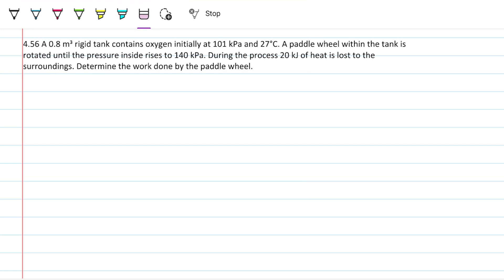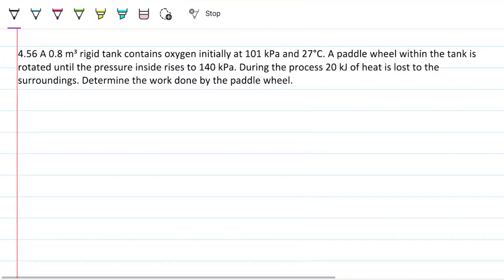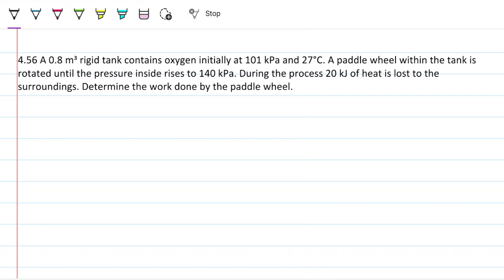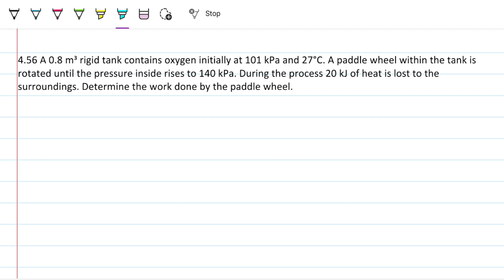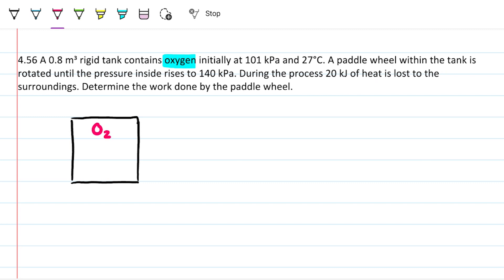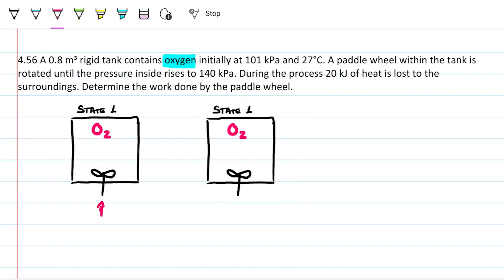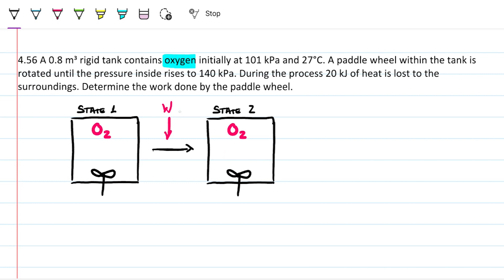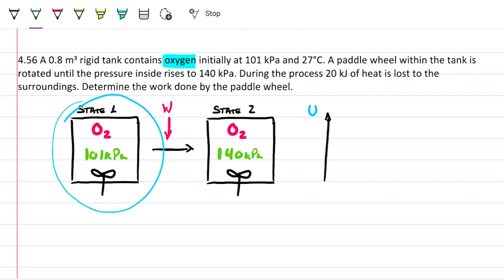First Law with Ideal Gases | Determine work | Thermodynamics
Welcome to Engineering Hack! In today's video we are solving a Thermodynamic's ideal gas closed system problem. We have oxygen on a rigid tank and a paddle wheel within the tank is rotated until the pressure inside rises to 140kPa and want to determine the work done by the paddle wheel. The problem requires you to know the first law of thermodynamic that tell us that the change of internal energy will be the combination of the heat and the work being done by the system or to the system, also how to determine pure properties using property tables for ideal gases. You also need to know the basic relation of ideal gases PV=nRT. Everything else comes by analyzing the problem and the system at hand.

Problem statement: A 0.8 m³ rigid tank contains oxygen initially at 101 kPa and 27°C. A paddle wheel within the tank is rotated until the pressure inside rises to 140kPa. During the process 20kJ of heat is lost to the surroundings. Determine the work done by the paddle wheel.

Answer:
a) 100.5 kJ or 100.7 kJ (depending on method you choose)

In this video:
00:00 Intro
00:31 Problem statement
00:57 Problem analysis
06:22 Mass of the oxygen
08:36 Finding T2
14:00 Energy of the paddle
14:50 Second approximation
17:42 Final Thoughts